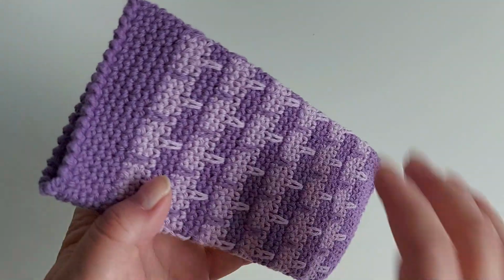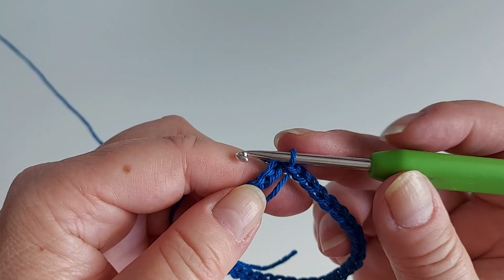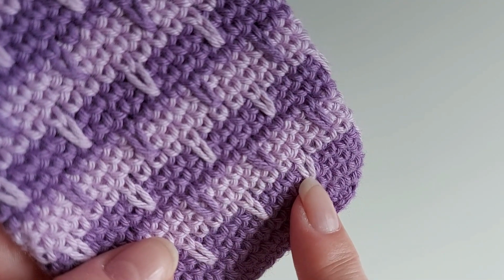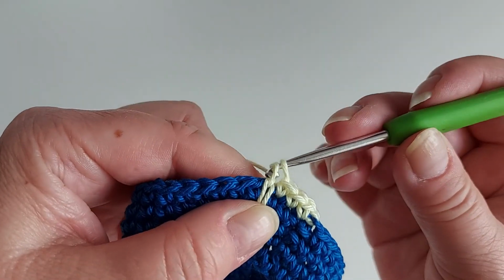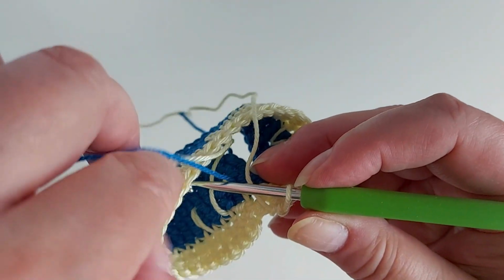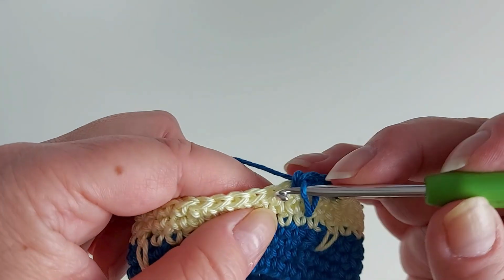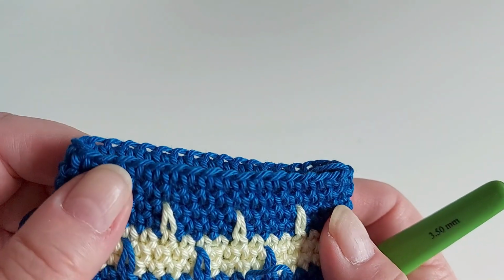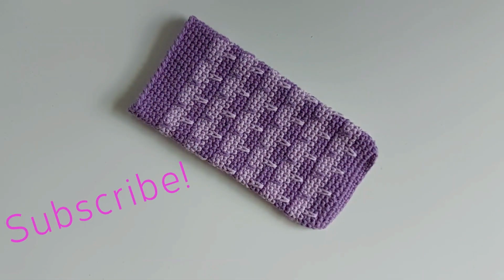Crochet phone cover. Easy to adjust size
Crochet a cover for your cell phone/ mobile phone. Simple design with stretched stitches. Step by step instructions for making a phone pouch.